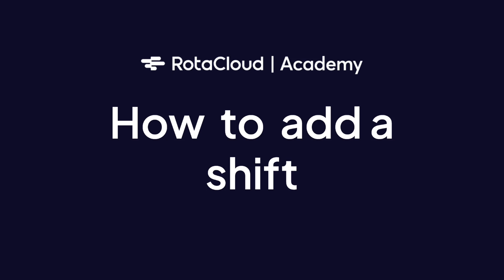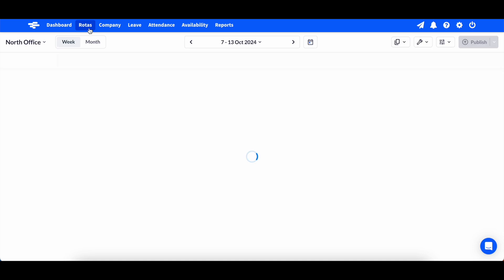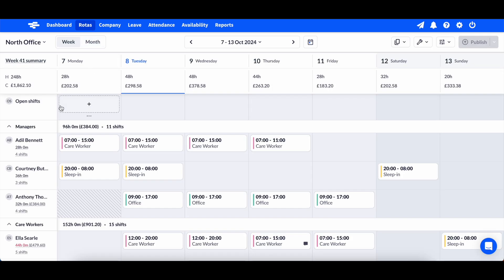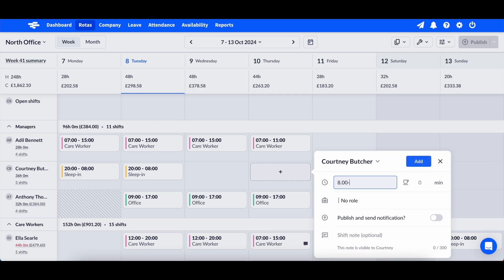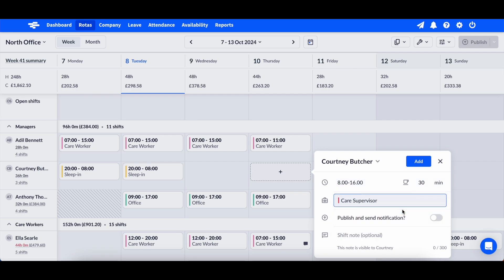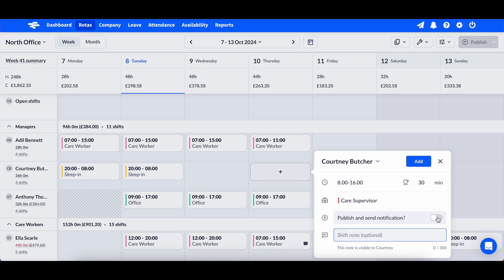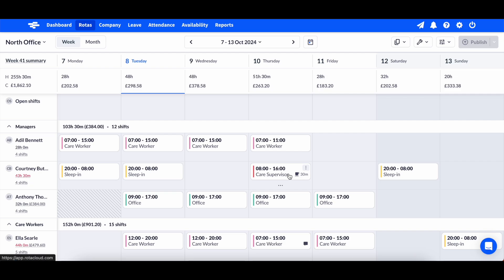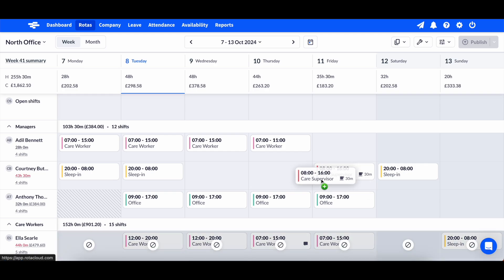How to add a Shift in RotaCloud (Tutorial)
Scheduling shifts doesn't have to be tricky! 🗓️
In this simple tutorial, we’ll show you exactly how to add shifts to your rota in RotaCloud - so you can keep your team organised effortlessly.

In this video, you'll learn how to:

   - How to easily create and add new shifts to your rota

   - How to include essential details like start/end times, breaks, roles, and shift notes

   - How to quickly publish shifts and notify your team

   - How to use handy shortcuts to move or duplicate shifts on your rota

Perfect whether you're new to RotaCloud or just need a quick refresher!

🎓 Want more helpful tutorials? Head to RotaCloud Academy